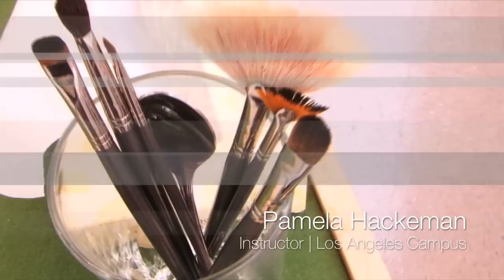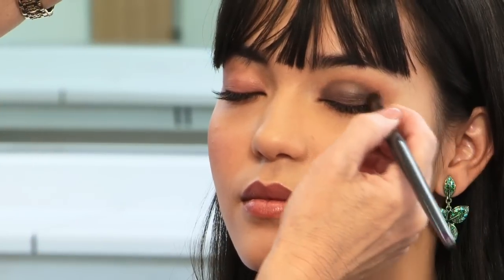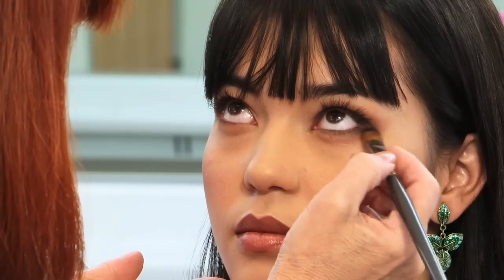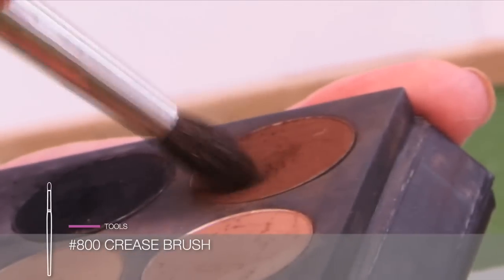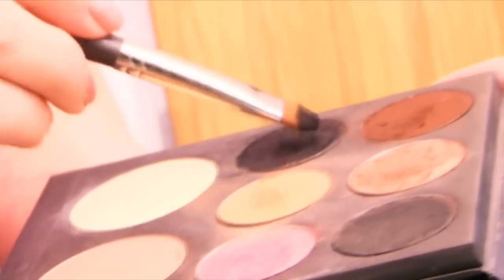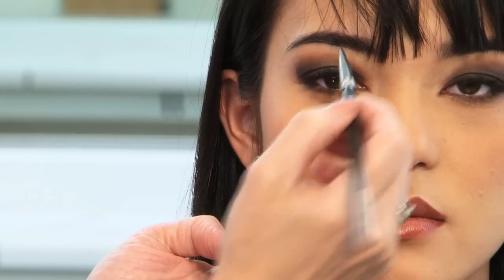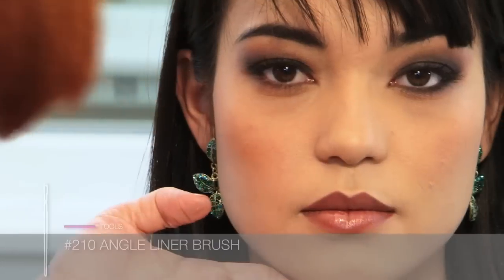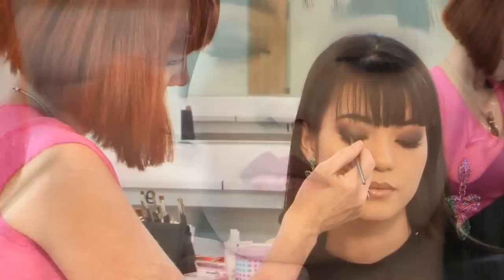Asian Eyes Makeup Tutorial: Smokey Eyes (Asian Skin, Ep4)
In this makeup tutorial for asian eyes, Pamela Hackeman, Instructor at Make-Up Designory's Los Angeles Campus, uses her favorite versatile travel palette to take a natural daytime beauty look and bump it up to a sexy evening fashion look with a smoky eye for Asian skin.